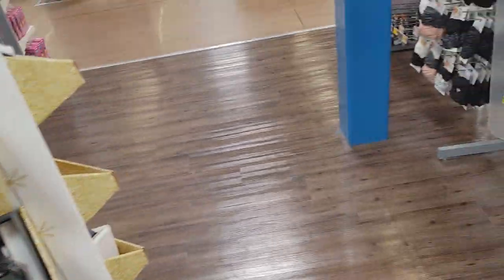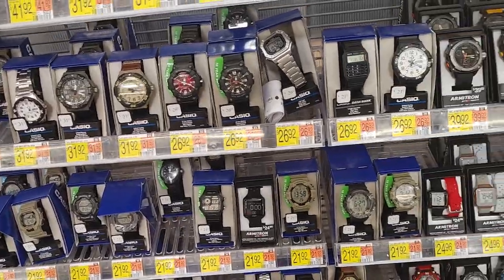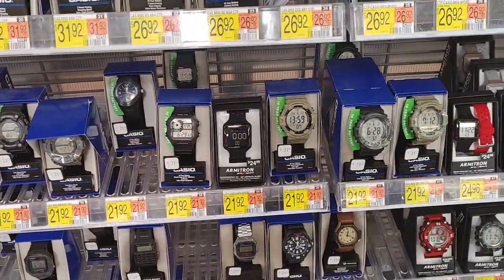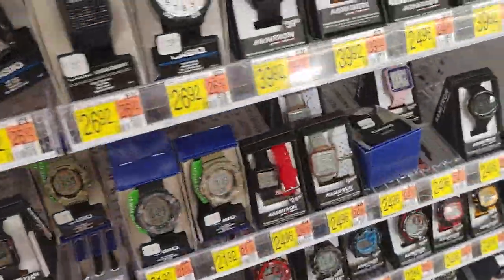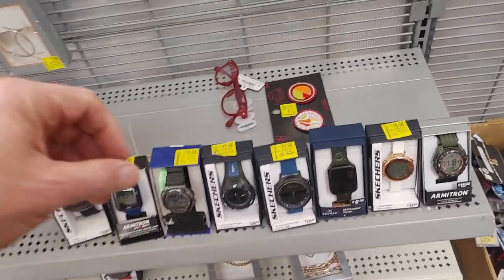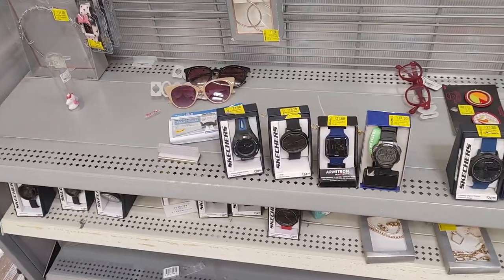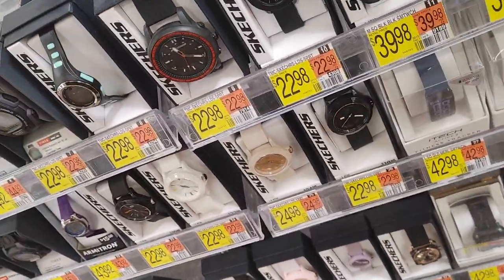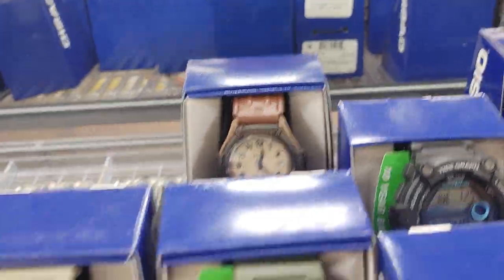at Walmart Sketcher watches an amitron watches on sale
sales on Armitron